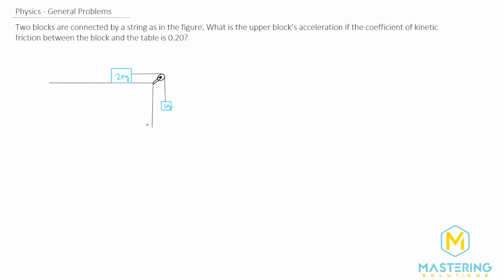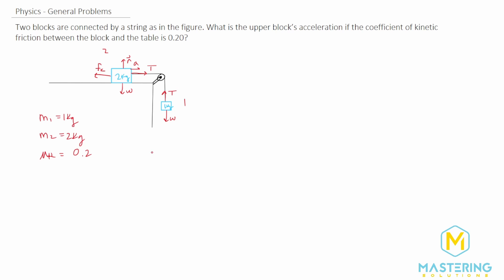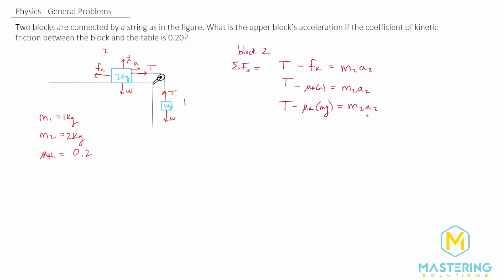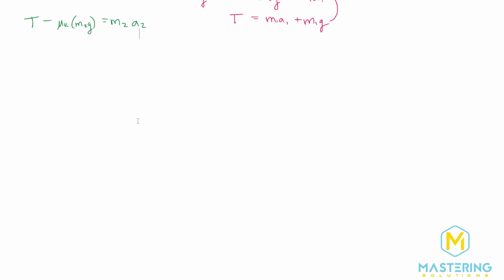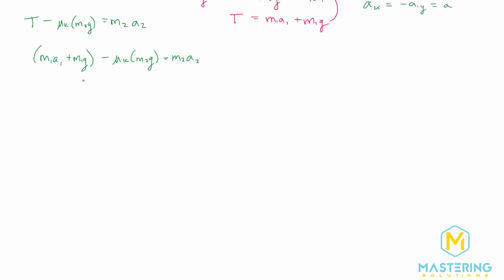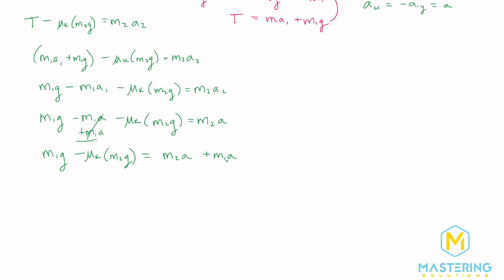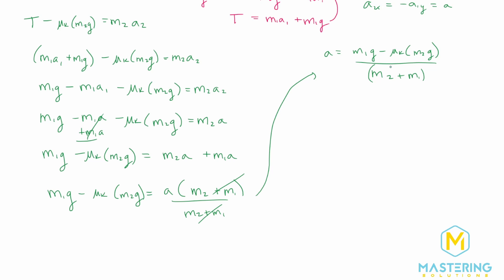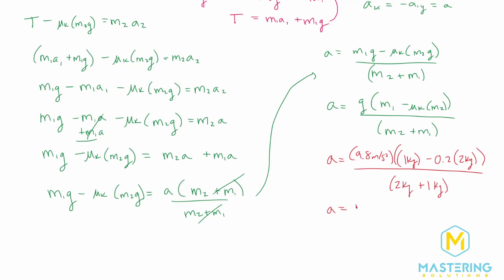5.82 Mastering Physics Solution-"Two blocks are connected by a string as in Figure P5.82. What is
Mastering Physics Video Solution for problem #5.82 "Two blocks are connected by a string as in Figure P5.82. What is the upper block’s acceleration if the coefficient of kinetic friction between the block and the table is 0.20?"